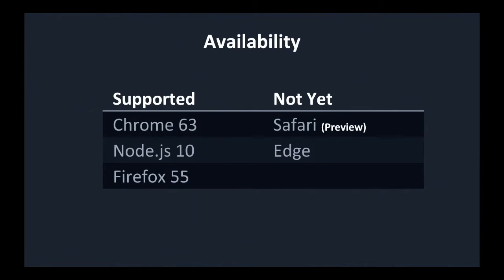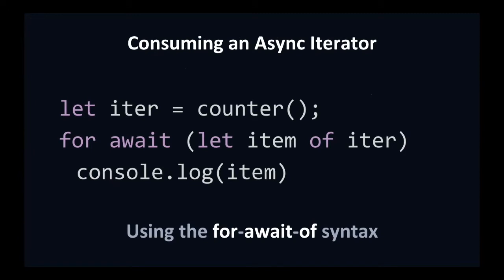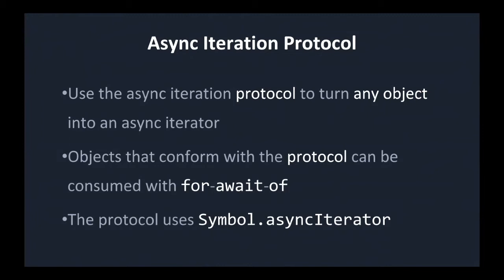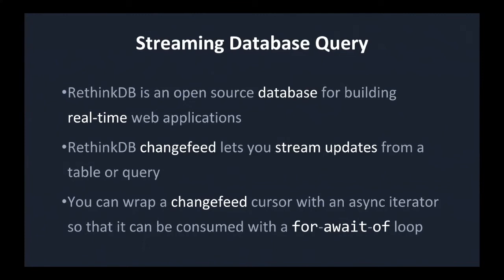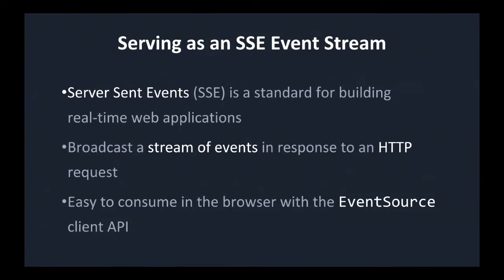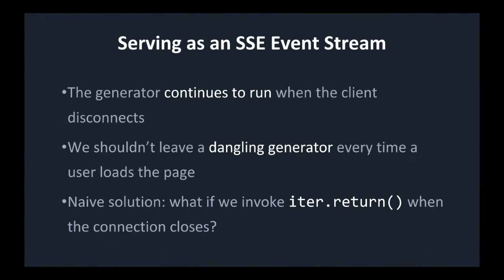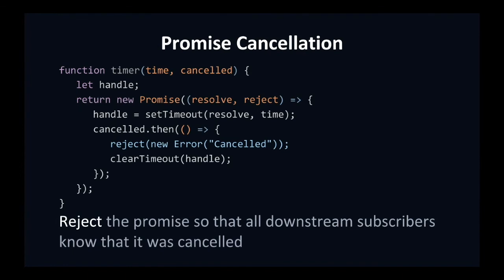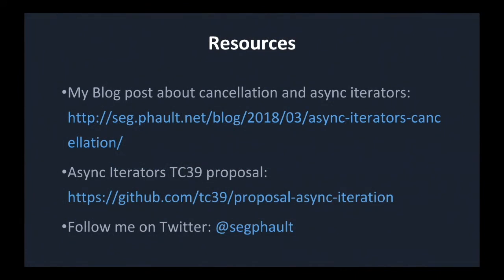[Destination:Web ] Async Iterators in The Real World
Adobe's Jon Kuperman shares best practices for building accessible web applications.  Fortunately, there are several tools you can use to make developing an accessible application a breeze. In this talk, he discusses what accessibility is, why it’s important, how to ensure your app is accessible and how to add automated testing to make sure it stays that way.